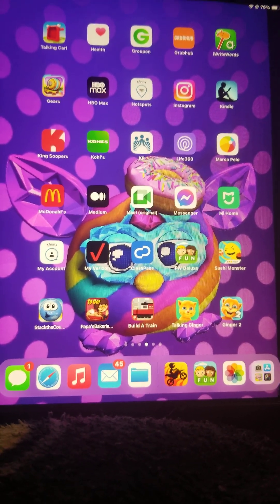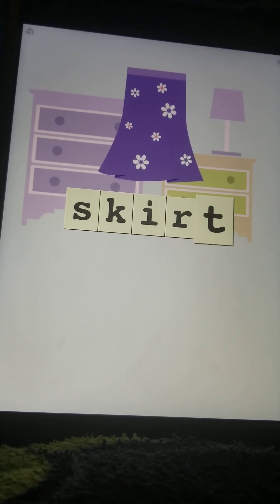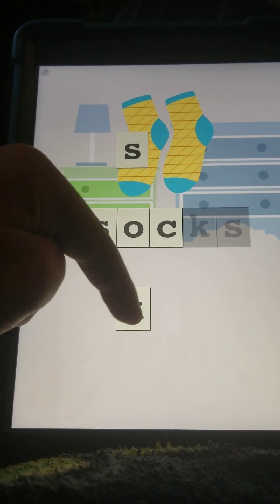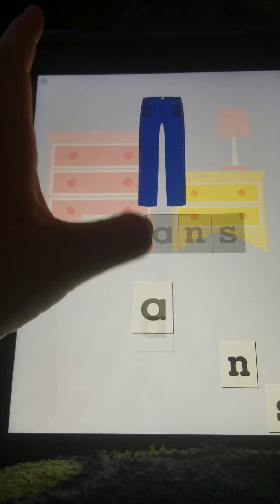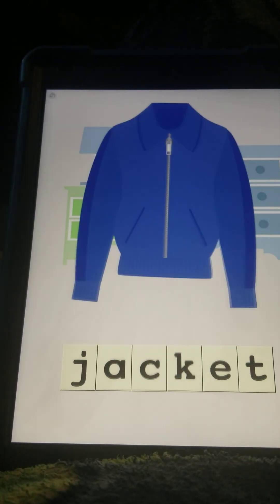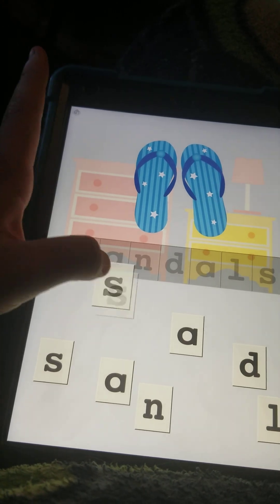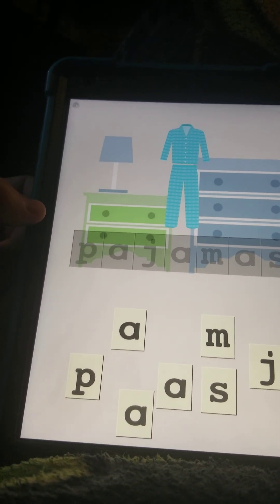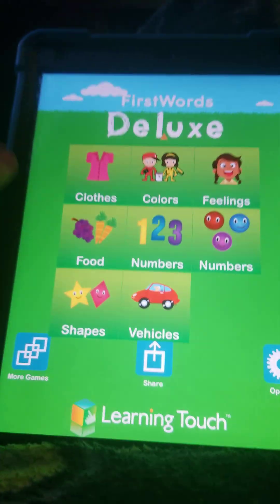First Words Deluxe Clothes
Listen to all the clothes I explain in detail.